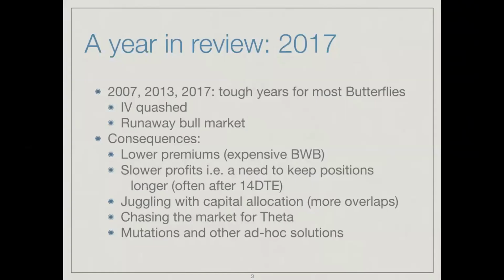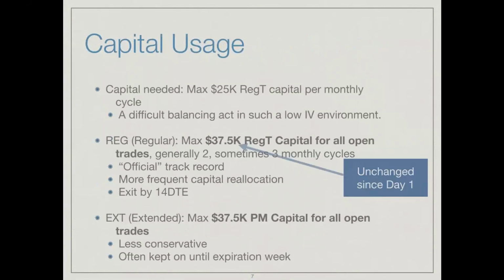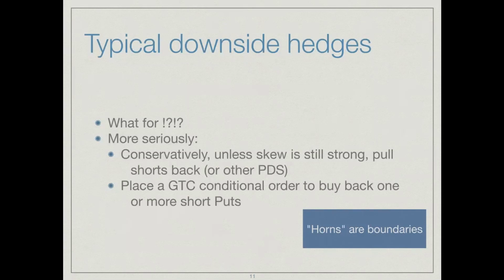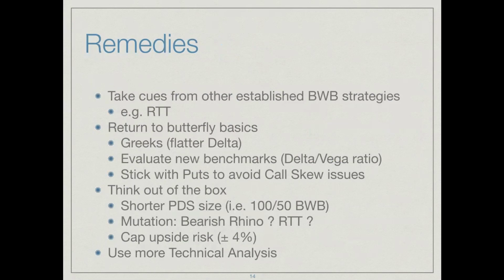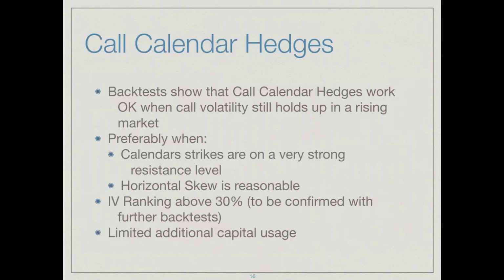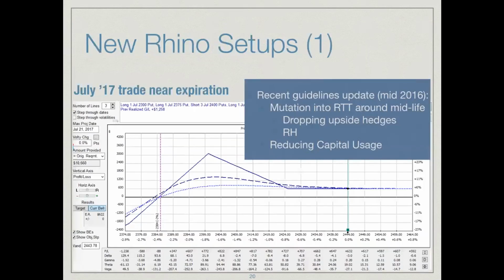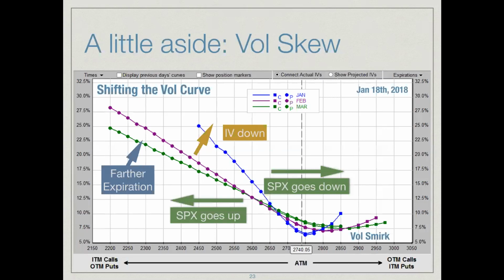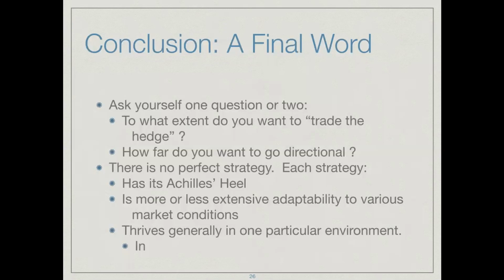Round Table with Bruno Voisin - The Rhino Trade - January 10, 2018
Round Table with Bruno Voisin. Bruno presented the Rhino Trade.